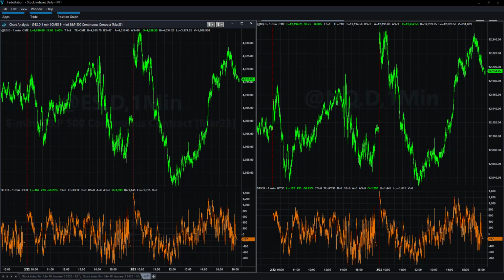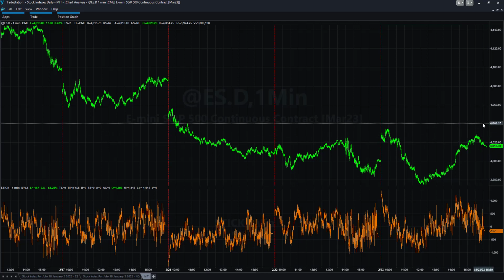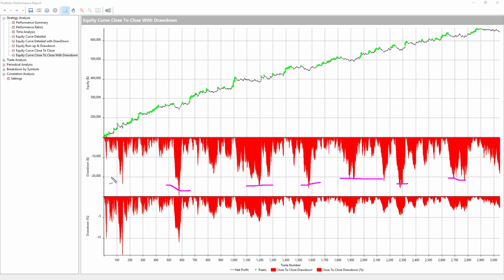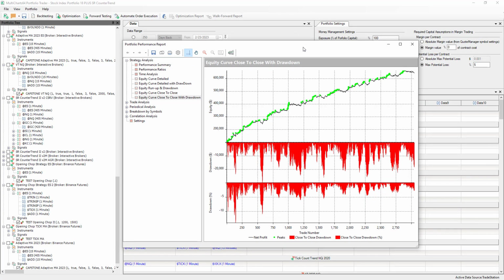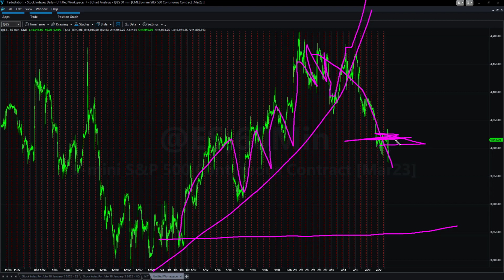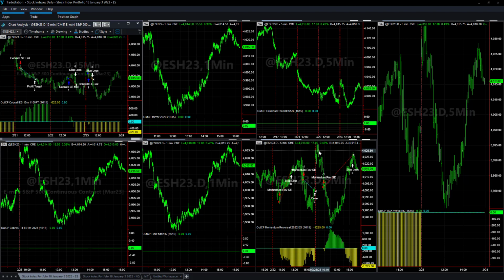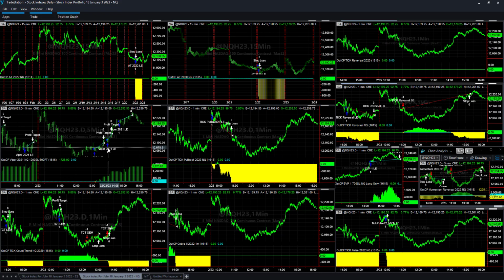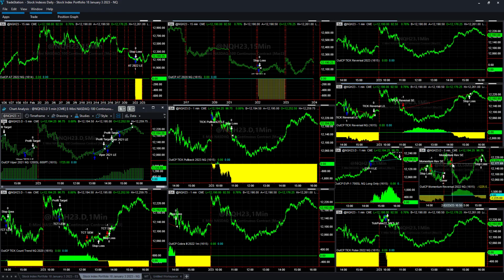Live Trading System Signals on February 23, 2023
The 250K Portfolio was down -$3,050 in live trading while the 50K Portfoilo was down -$300. The Micro signals were different and in our favor. We did better than the hypotheticals since we covered some shorts for Tick Reversal NQ near the lows. The nature of the market is against us in this divergent reversal pattern. The last two days the market is fighting Tuesday's sell off. The constant dip buying continues.

We were able to mitigate some losses by covering the Tick Reversal short near the lows.

The VIX closed in the 21 handle. The market is apathetic to risk and very dismissive of any bearish fundamentals.

The market continues to bounce back intra-day.

Friday's can be one of our better trading days We are due for some favorable price action with only 3 trading days left in the month and at a good drawdown entry point to start or add additional contracts.